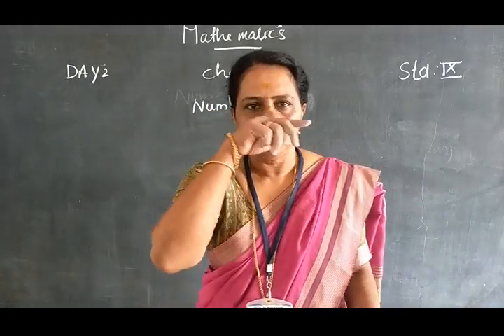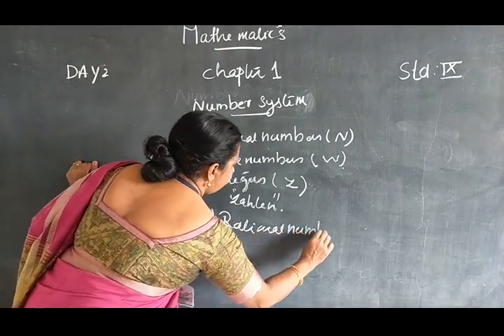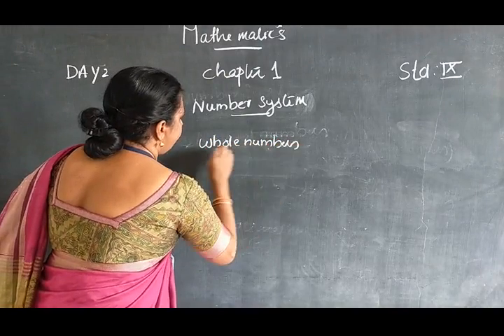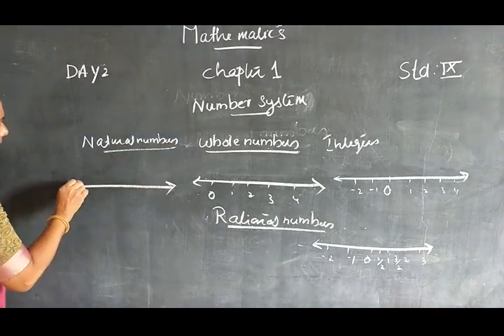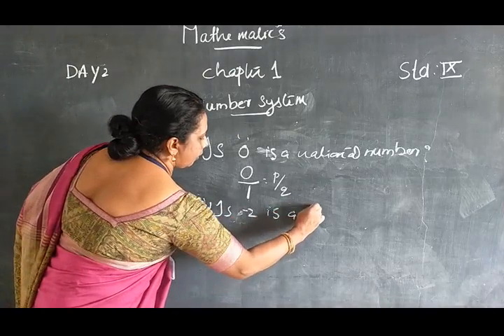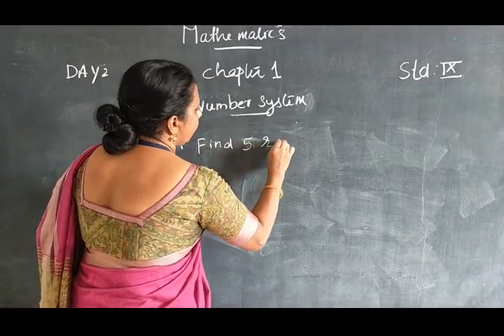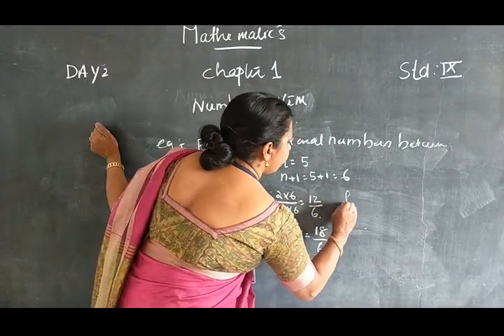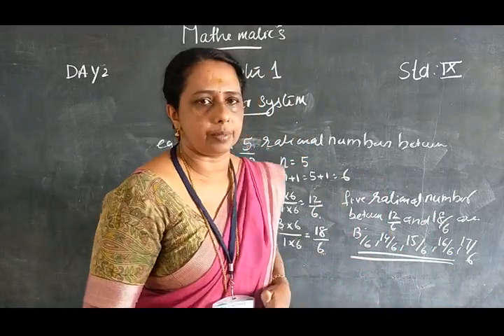DAY 2 MATHS CLASS IX